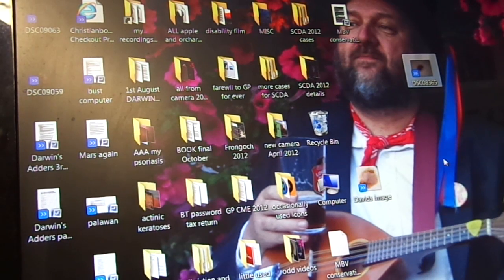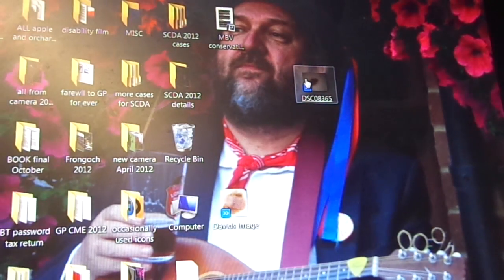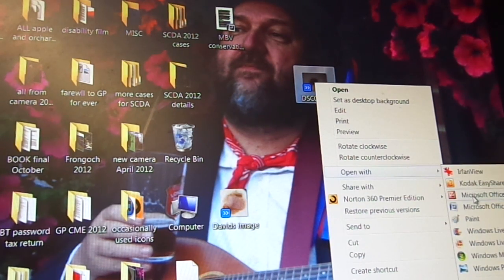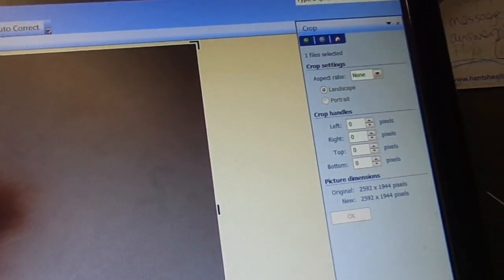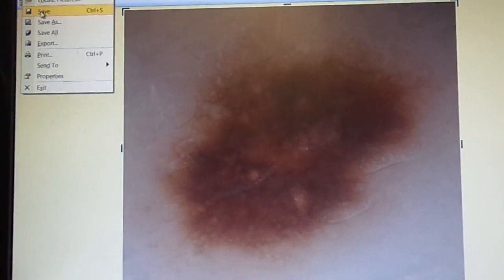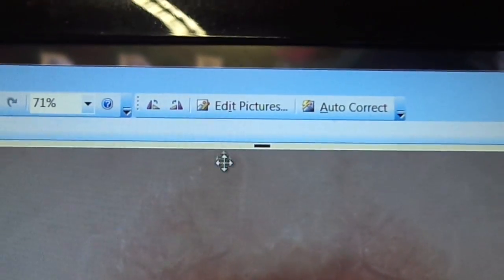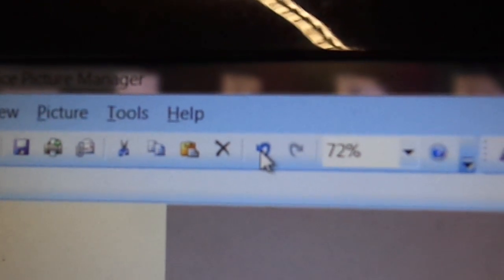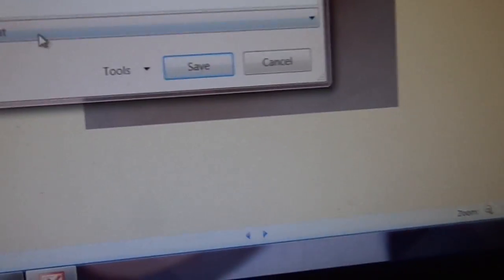Using windows picture manager to crop and resize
This tutorial is for learners on the South Coast Dermoscopy course although anyone else is free to view it although they may find it boring! I will probably take it down before long.